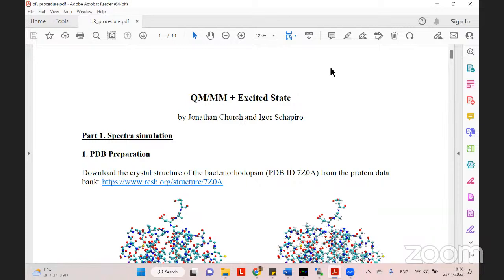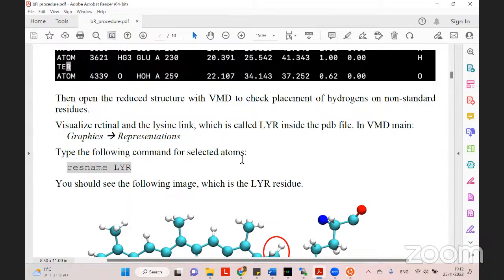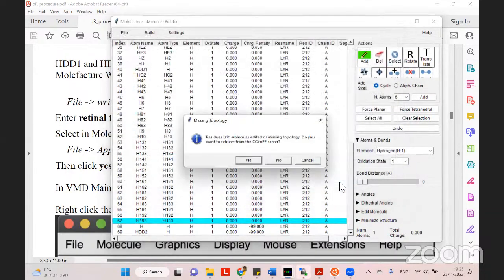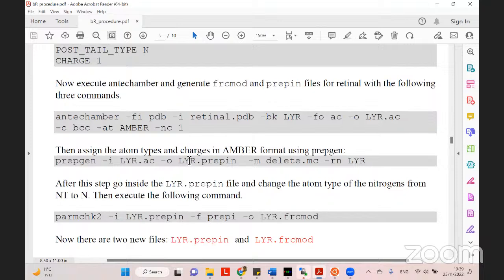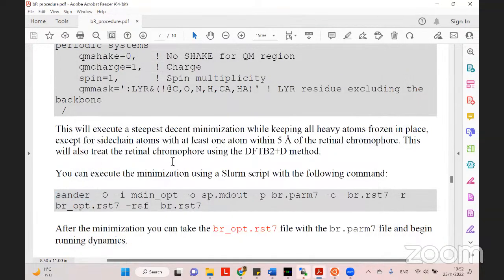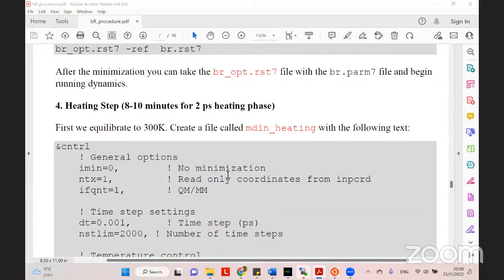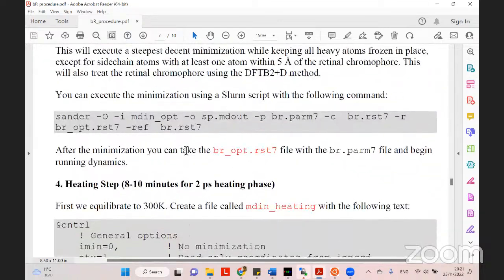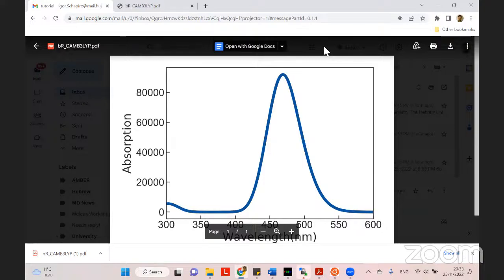Igor Schapiro, Hebrew University of Jerusalem. QM/MM for Excited States. Computer Exercise.